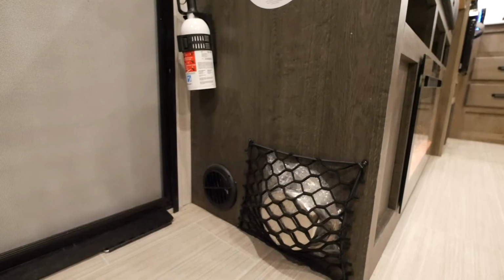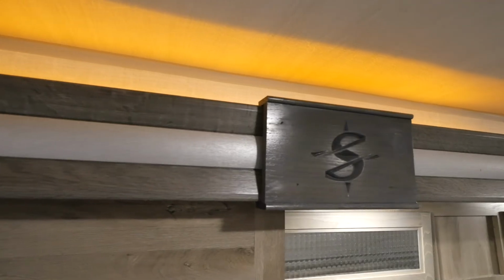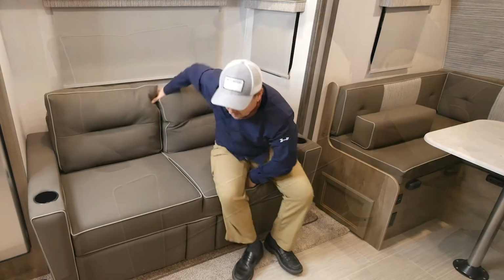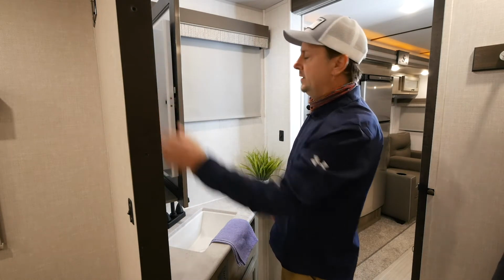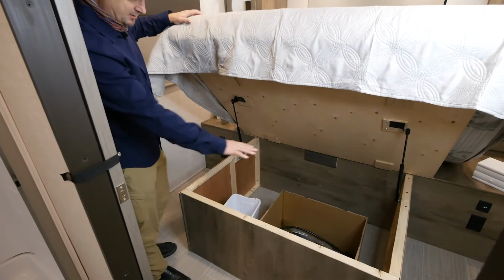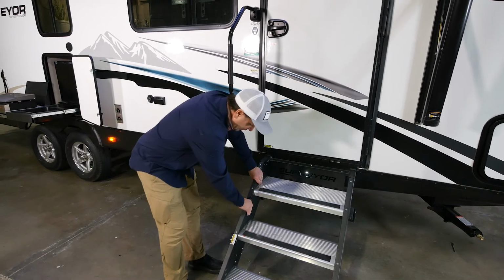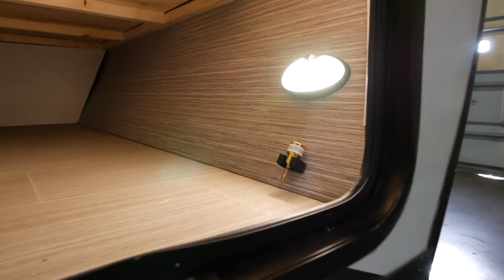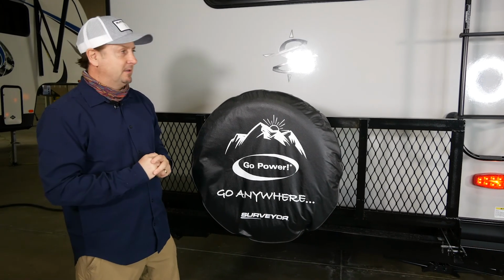2021 Surveyor 272FLS Walkthrough